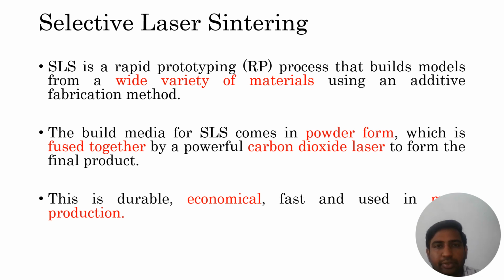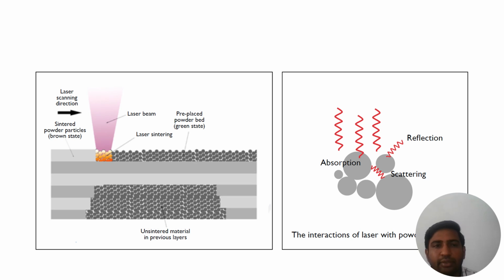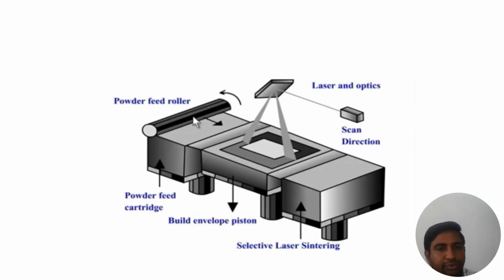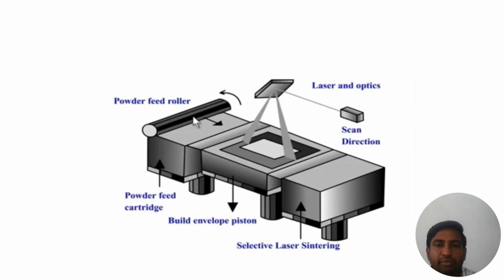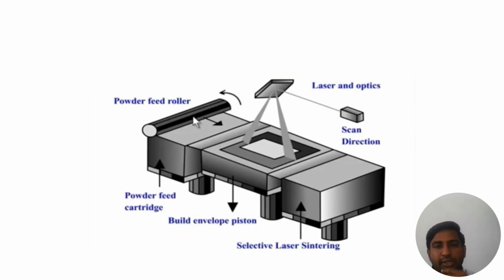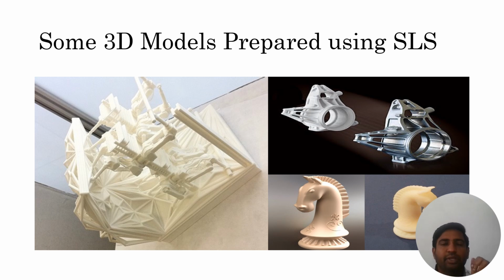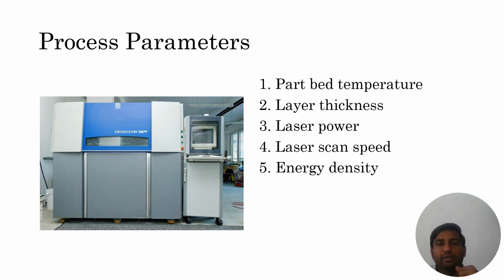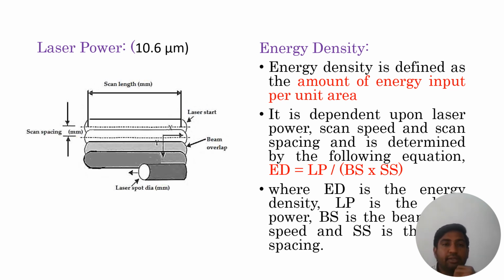Selective Laser Sintering Process